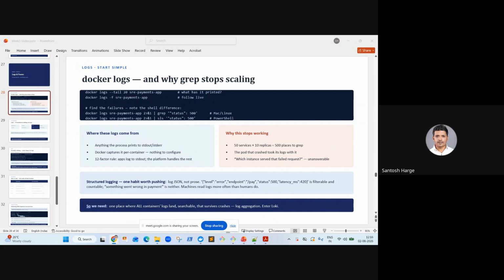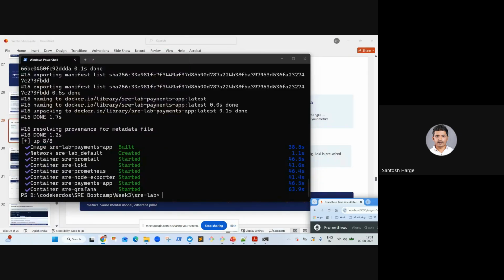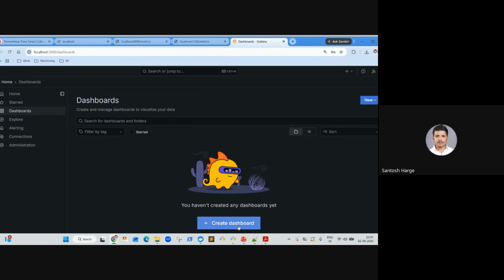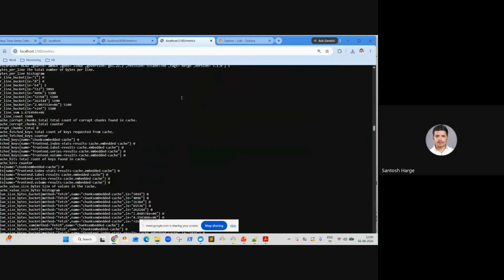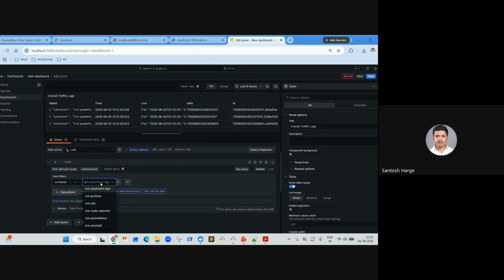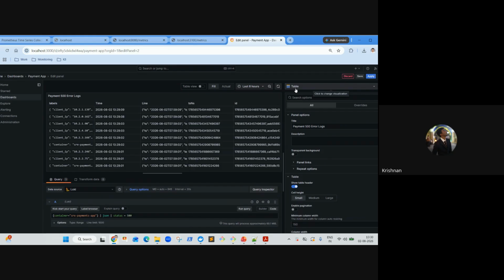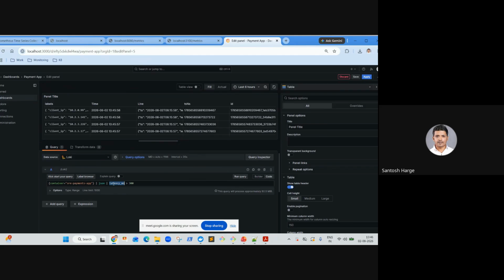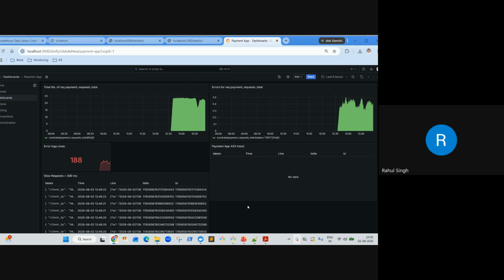Log Aggregation, Loki, Promtail & Grafana | Kickstart your SRE Journey | Day6 | SRE Bootcamp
In Session 6 of our SRE Bootcamp, we continued building practical Site Reliability Engineering skills by diving deeper into observability, log aggregation, and visualization.

This session focused on understanding how logs and metrics come together to help engineers troubleshoot production systems and identify issues before they become system-wide incidents.

What we covered:
✅ Log Aggregation with Loki
✅ Understanding Loki and its role in centralized log management
✅ Difference between metrics and logs
✅ Using logs for troubleshooting application-level issues
✅ Promtail
✅ Understanding Promtail as a log collection agent
✅ Capturing container logs and forwarding them to Loki
✅ Grafana & Log Visualization
✅ Connecting Grafana with Loki
✅ Creating dashboards specifically for logs
✅ Writing queries to filter and investigate specific logs
✅ Identifying HTTP 500 errors
✅ Filtering requests based on latency, including requests taking more than 300ms
✅ Monitoring vs Observability
✅ Understanding the difference between reactive monitoring and proactive observability
✅ Combining metrics, logs, and dashboards to build better visibility into distributed systems
✅ Prometheus + Loki + Grafana
✅ Bringing metrics from Prometheus and logs from Loki together in a single Grafana dashboard
✅ Understanding how multiple observability signals can be used for effective troubleshooting

Coming Up Next:
In the upcoming sessions, we'll continue with:
- Interview-relevant Linux commands
- Advanced Unix commands such as awk and find Incident management
- Blameless post-mortems
- Production-grade middleware
- Synthetic monitoring
- More practical SRE scenarios

This bootcamp is designed to go beyond theory and focus on hands-on SRE concepts, real-world troubleshooting, observability, and production engineering practices.

If you're preparing for an SRE/DevOps role, make sure to follow the complete bootcamp playlist.